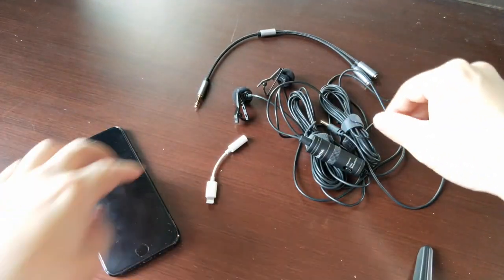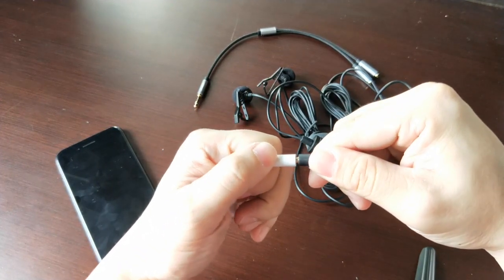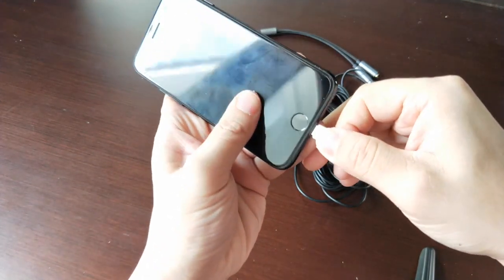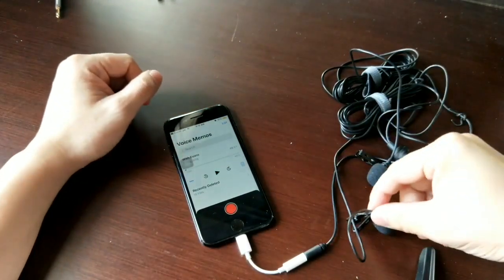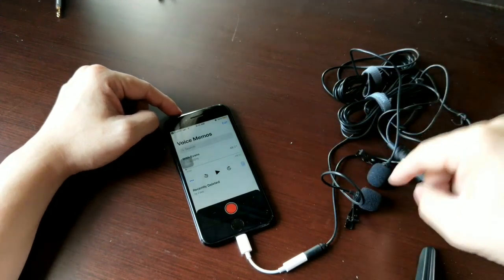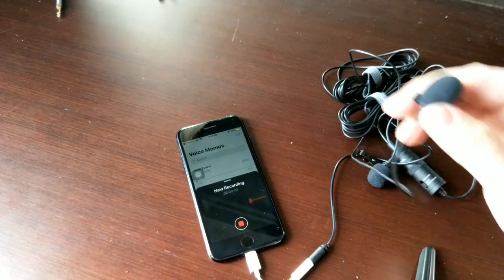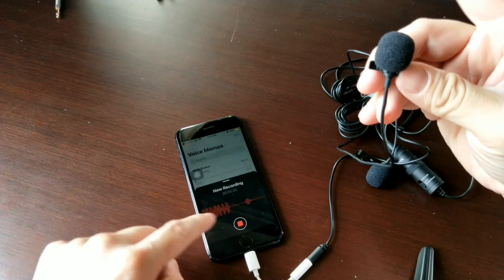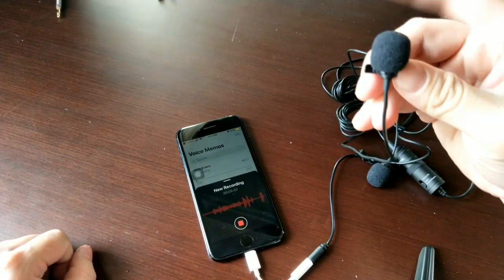How to set up Ext Mic BY-M1DM with iPhone (No 3.5mm Jack)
In this video, I will show you how I set up my external mic, a Boya BY-M1DM, with an iPhone 7. This works for iPhone X as well. For those who are keen to know if it works with Android, you can check

Set up was easy and I even did a comparison of the video without the Mic and with the Mic for those who wondered what the difference was.

You can purchase the items here:
1) BOYA BY-M1DM Dual Lavalier Universal Microphone with a Single 1/8 Stereo Connector for Smartphones DSLR Camears Camcorders

2) Lightning to 3.5mm headphone jack with mic function

My Digital Tool Box Kit:
★★Digital Tools and Resources I use★★

Other Resources
★★Free YouTube Video Scripting Worksheet★★
Make your Videos Compelling with Storify.

For those who are new to me and my channel, I am Andre and I am just starting out on my journey in the world of being an online digital marketer. I started this channel to share my process and journey to similarly new entrepreneurs in this space.

I am based in Indonesia although I was originally from Singapore. During this transformative period, I wanted to challenge myself and fulfil my ambition of being financially free in an industry that is totally new to me. Although not a stranger to marketing, being in the digital space is still something very new to me, considering that I now have to put myself out there during this process. I will be sharing as much information as I can and you can expect reviews, my progress, tutorials and skills.

I hope my channel can benefit people who are interested in learning new digital skills and knowledge, whether you are new or experienced in this space. For those who are not interested in being an online marketer, you might find some interesting skills and tutorials you can pick up for your self development here.

So join me as I embark on this journey.